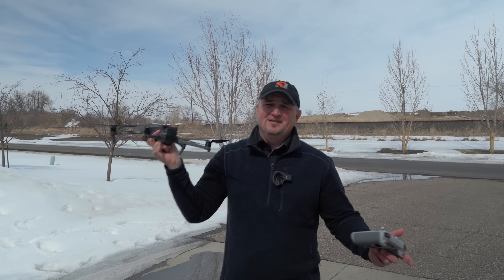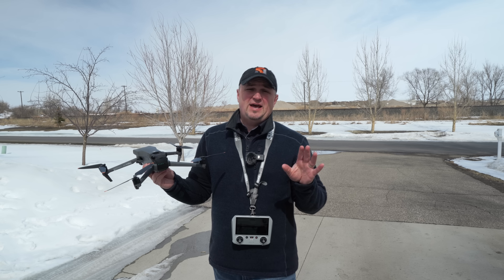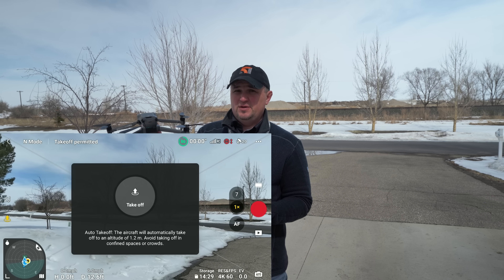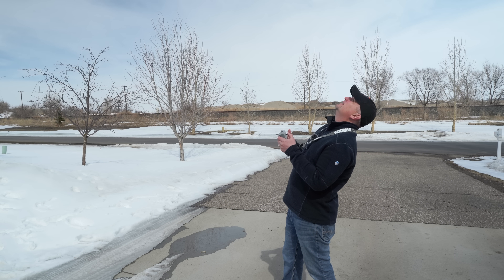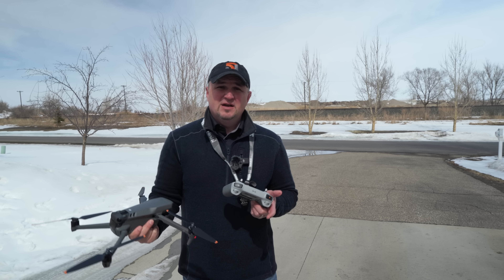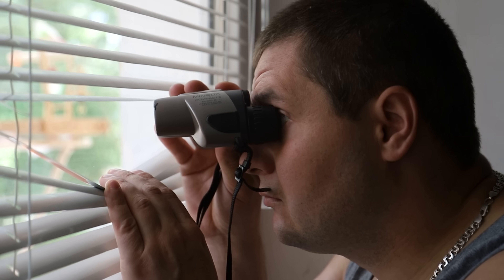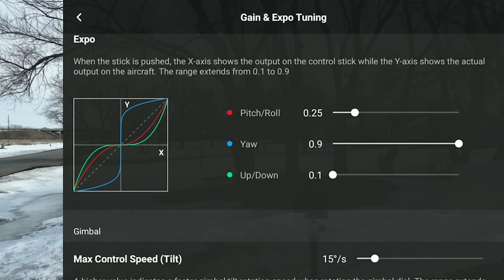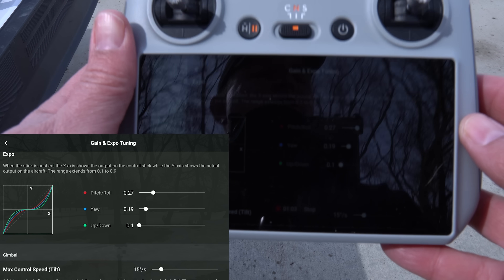These Are 5 Habits of Professional Drone Pilots You Should Do!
If you want to move from beginner to professional drone pilot status, start doing these 5 things!

The padded lanyard is even better

Chapters for quick reference:
0:00  Introduction.
0:57  Hand Catch/Launch Tutorial.
5:21  Skip Intelligent Flight Modes.
7:12  Don't hide when you fly!
8:55  What are EXPO settings?
12:57  The number one sign of a rookie drone pilot.

51 Drones is a participant in the Amazon Services LLC Associates Program, an affiliate advertising program designed to provide a means for sites to earn advertising fees by advertising and linking to Amazon.com.